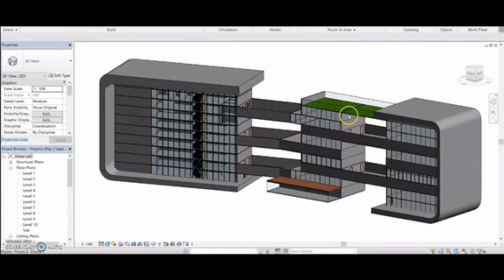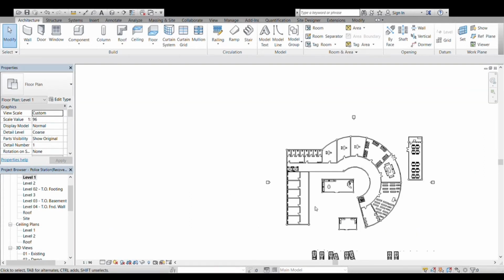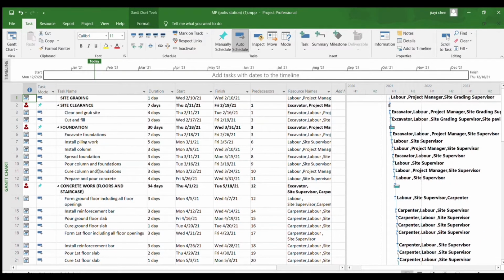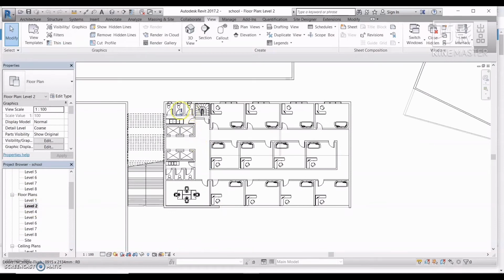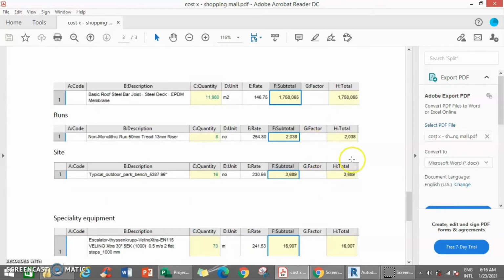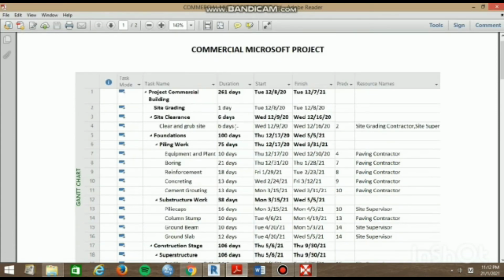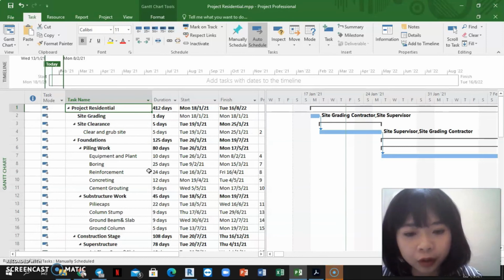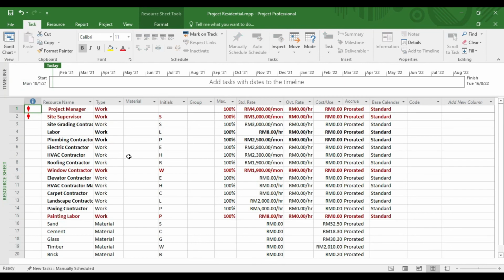Project development Group 5 presentation (30 min)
Prepared by:
1. Lee Wan Li AP170112
2. Tung Chia Huey AP170269
3. Chen Jia Yi AP170142
4. Ruth Leong AP170327
5. Kwang Jin Jia AP170239
6. Shamsul Ariffin Bin Tarip AP170277
7. Najihah Binti Hamidan AP170200

Prepared for:
Lecturer of Construction Project Development
Ts Dr Mohd Yamani Bin Yahya